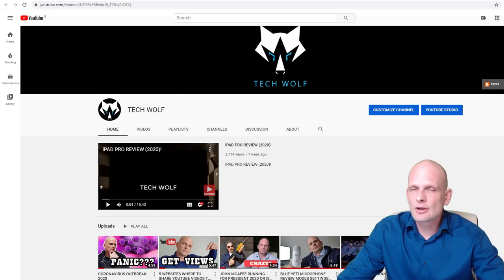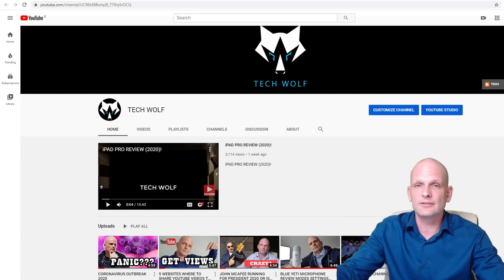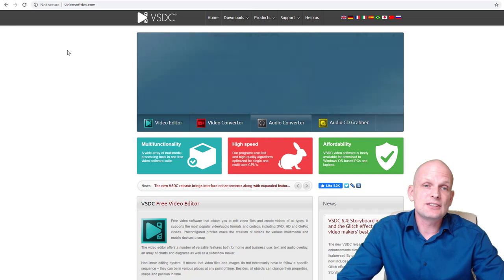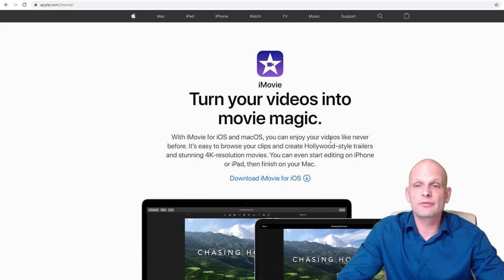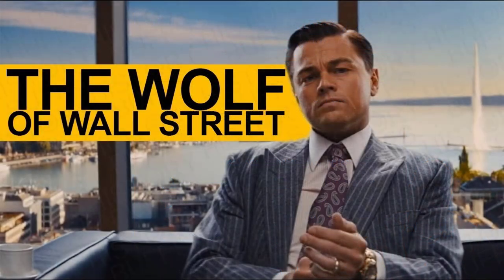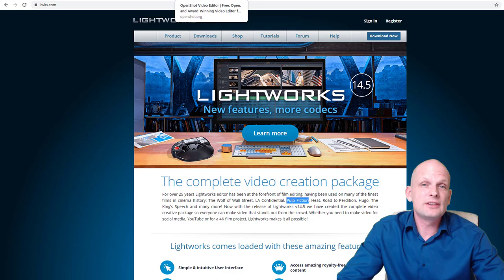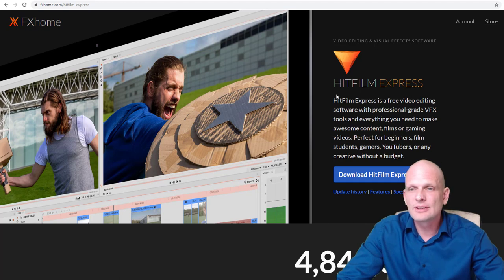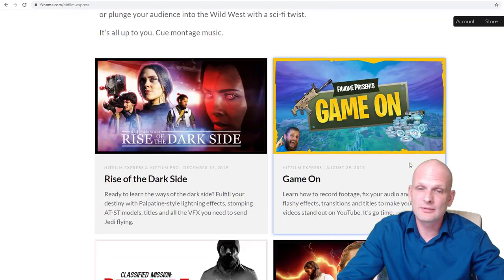BEST FREE VIDEO EDITING SOFTWARE FOR WINDOWS PC & MAC - 2020!